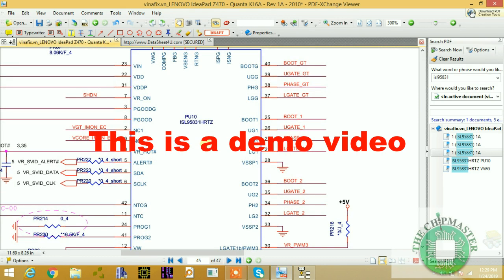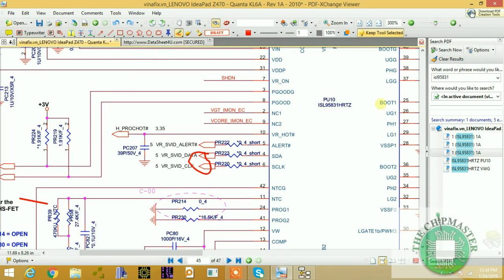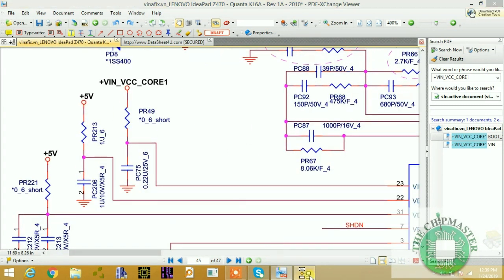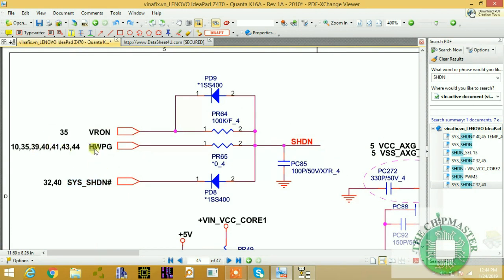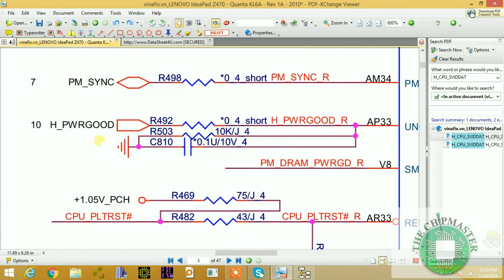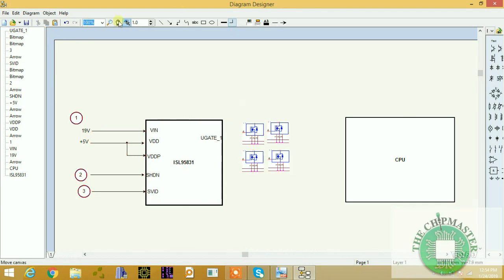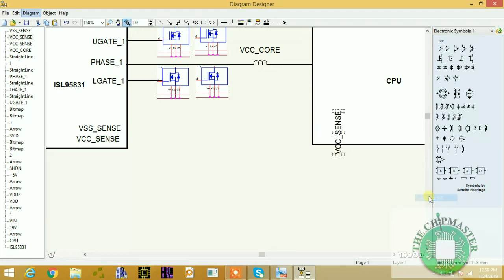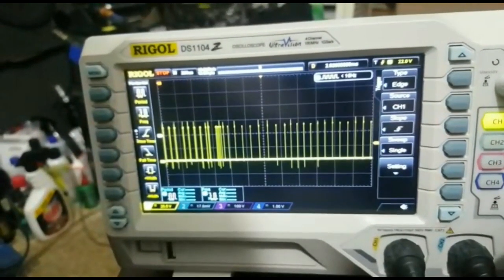CPU power supply explained demo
In this video chief engineer Chipmaster explains the working conditions of the CPU power supply delivery.  A must watch video to  understand the working principle of the CPU power supply  and current compensation during the maintenance process. This video is suitable for the maintenance engineer .